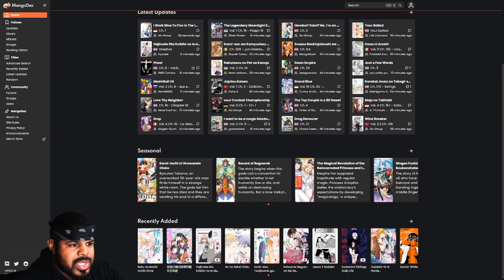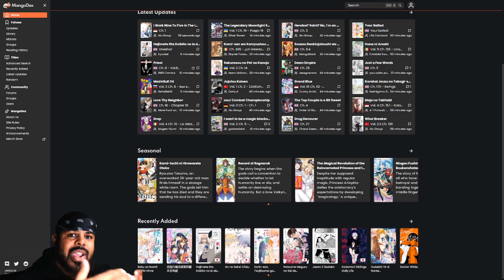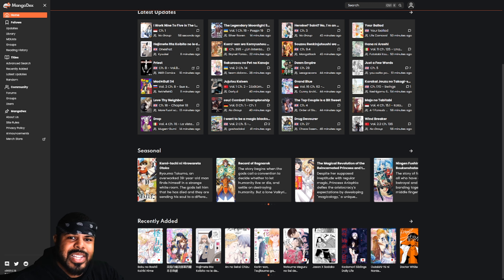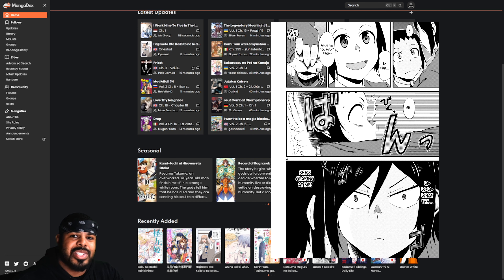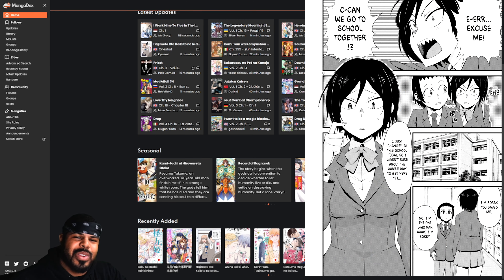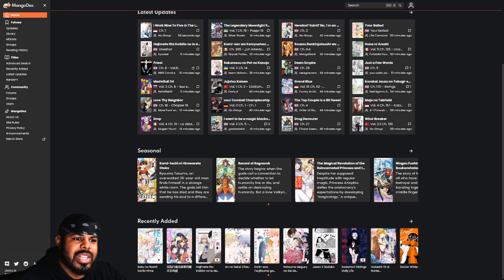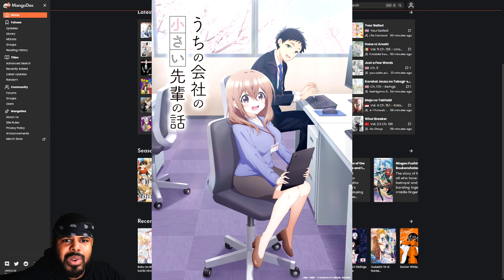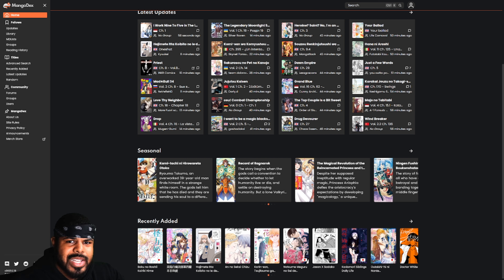Hitomi-Chan Reaches 100 Chapters!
This was a long time coming but this video talks a little bit about the manga series Hitomi-chan is Shy With Strangers and it breaking 100 chapters! Check it out!

Author Twitter: Twitter.com/Cyorisukenosuke

SUPPORT HERE:
Twitch.tv/NoMoorXP